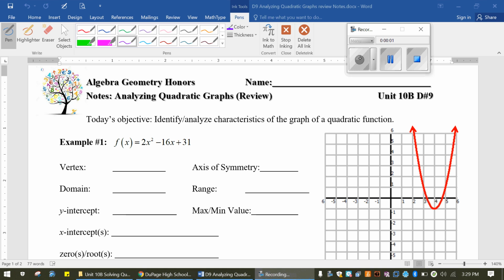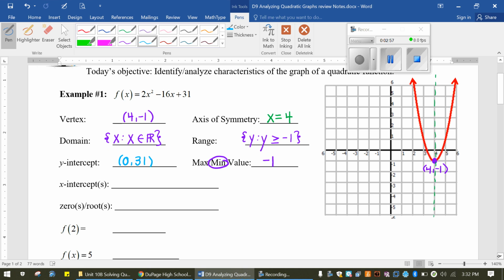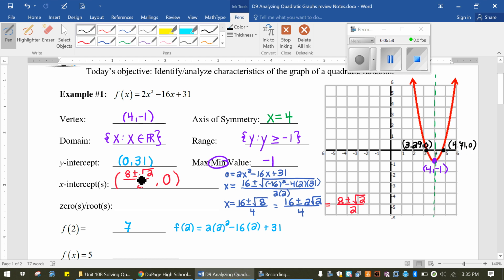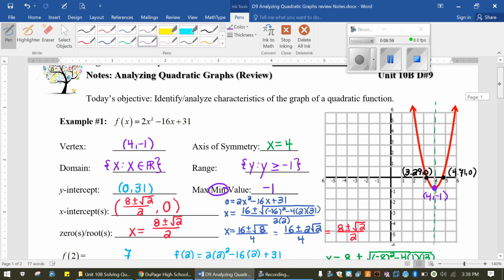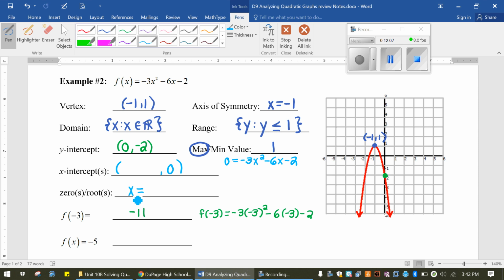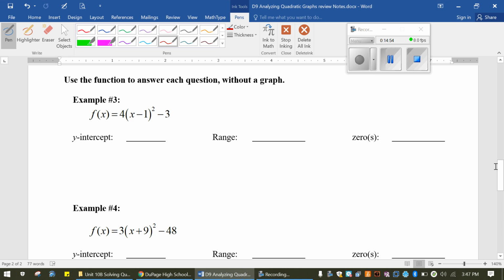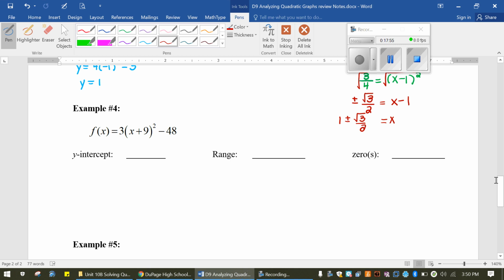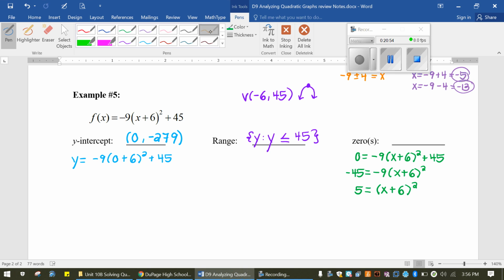D9 Analyzing Quadratic Graphs review